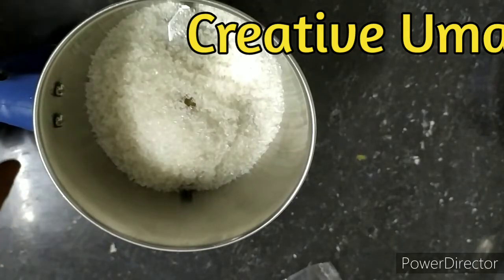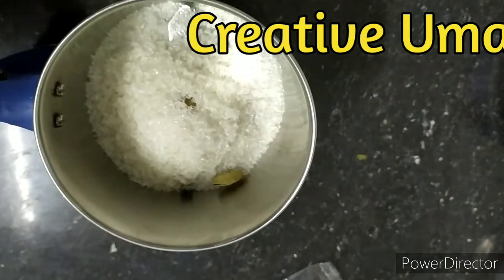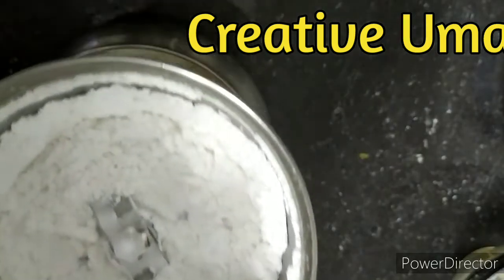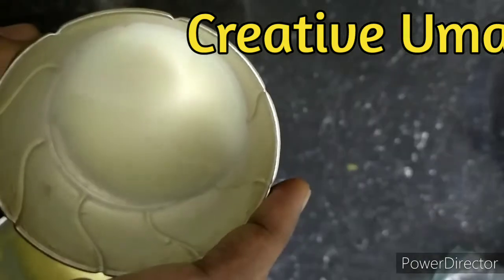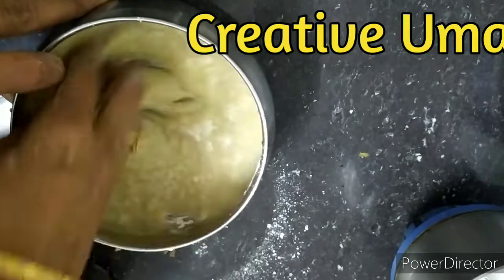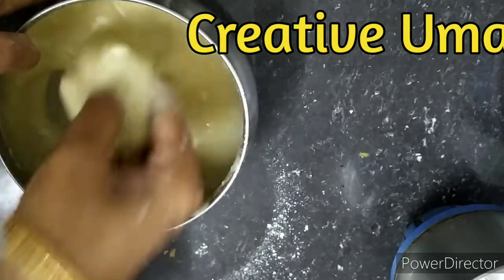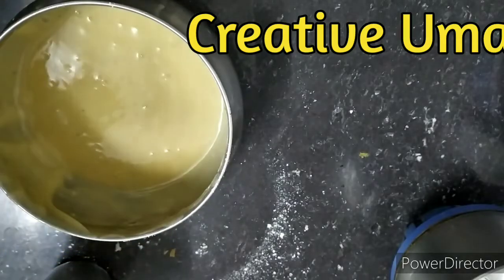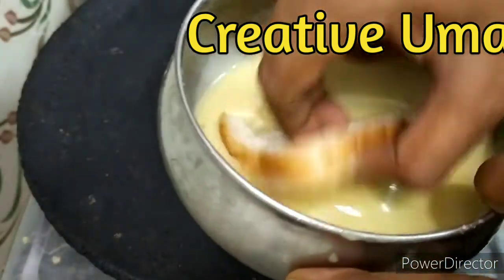4 o'clock snacks|5 minutes easy evening snacks|sweet bread pakoda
#4 o'clock evening snacks#5 minute snacks sweet bread pakoda